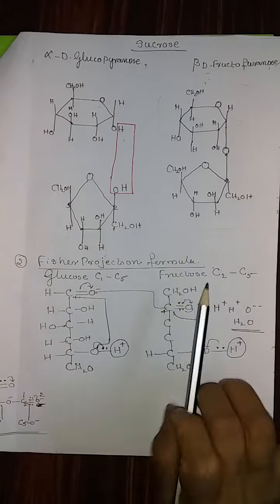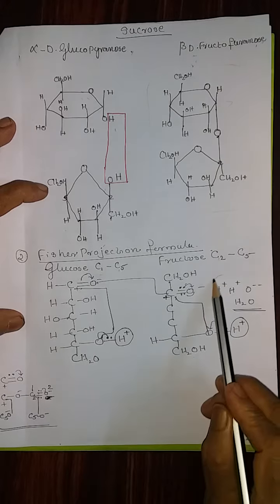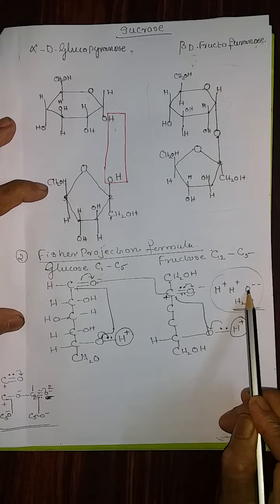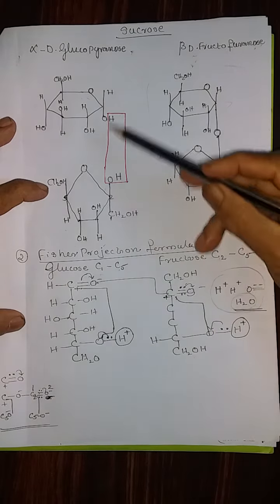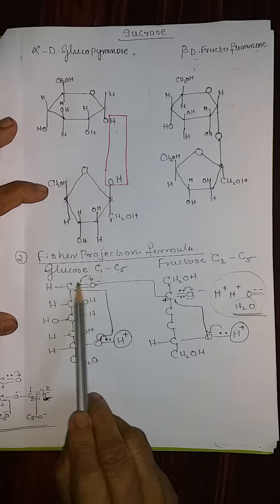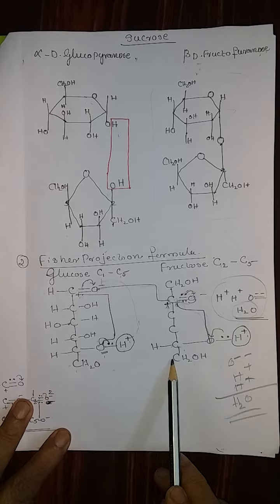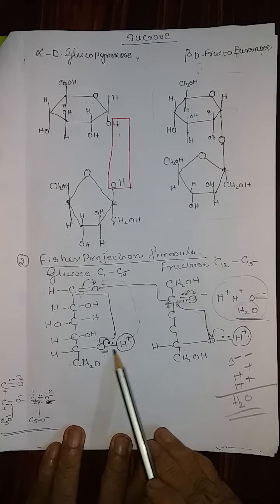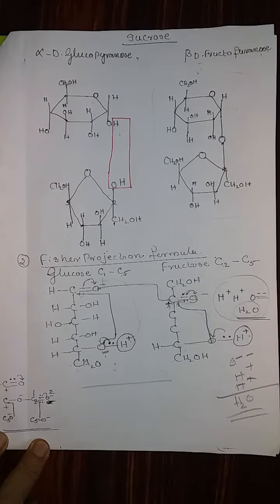chemistry 12th Standard chapter 14 Biomolecules part 12